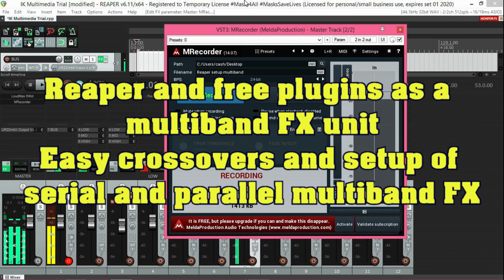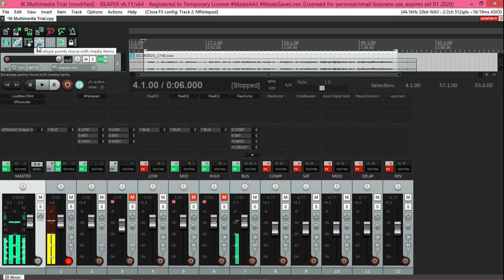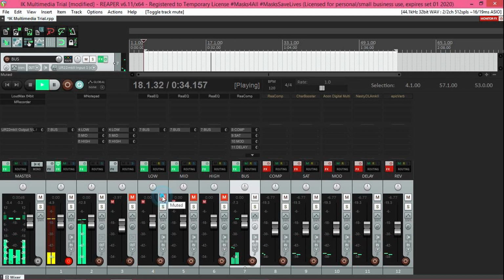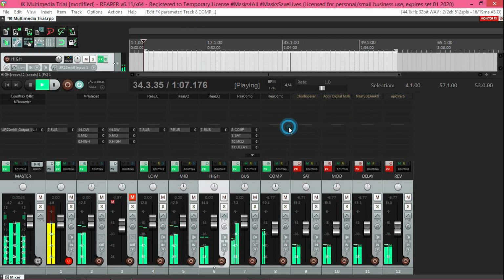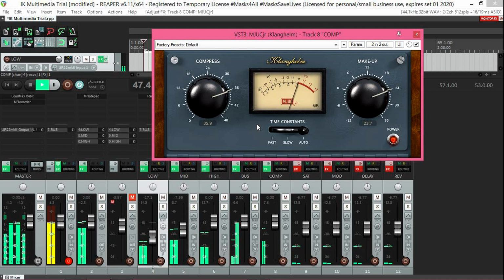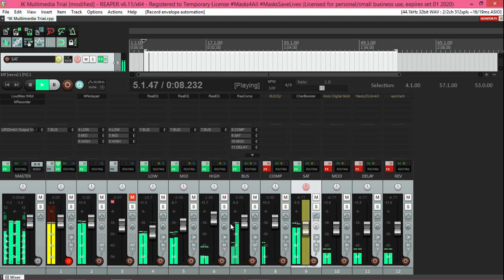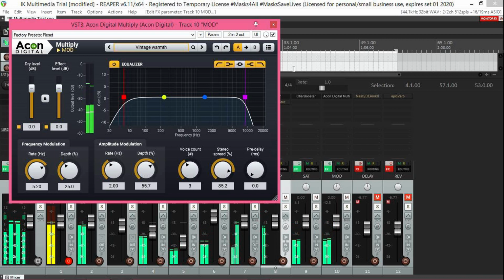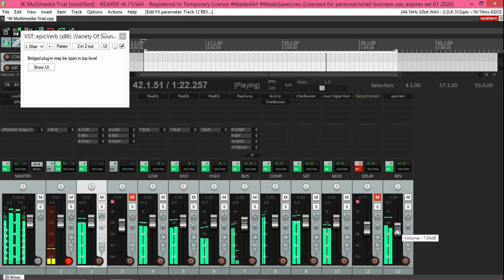How to set up Reaper as a Multiband Multi FX Signal Processor for FREE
You like Fabfilter Saturn 2 but don't want to dish out €180 for it?
You enjoy Unfiltered Audio's TRIAD but missed the sale and €300 is too much?
You love Klanghelm's free MJUC jr. but wish you could use it in multiband mode? (pretty specific this one huh?)

Today I'm going to show you just one of the many possible ways you can get these kinds of effects for free, using only Reaper's routing matrix.

Since this is a much more complex how-to, I decided to actually speak during the video, so bear wth me on this one.

To sum up, we're going to create three crossovers and route them to a bus track, then route that bus track to five different FX tracks running in parallel, namely compression, saturation, modulation, delay and reverb.

You can do this with any plugin, free or paid, but I chose only free ones to demonstrate this.

Of course you can bypass the bus completely and route directly from each of the crossover tracks to each of the FX tracks, but I found it simpler and more organized to demonstrate the signal flow this way.

Plugins featured in this video:

ReaEQ (stock)
ReaComp (stock)
AXP Softamp Charbooster
Softube Saturation Knob
Klanghelm MJUC jr.
Acon Digital Multiply
Mercuriall Chorus
Variety of Sound Nasty Delay Mk2
Variety of Sound Epicverb
Master track limiter: Thomas Mundt Loudmax
Audio recorder: Melda MRecorder
Voice-over chain: Variety of Sound Nasty VCS, Acon Digital Multiply, Teufelsberg Reverb, Sidechain to Bus Reacomp for amplitude attenuation of track while speaking.